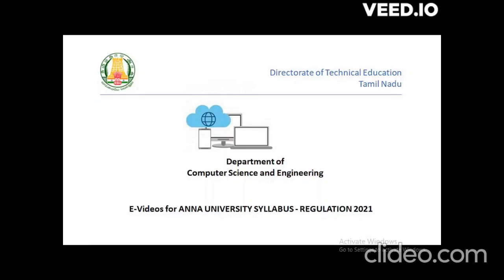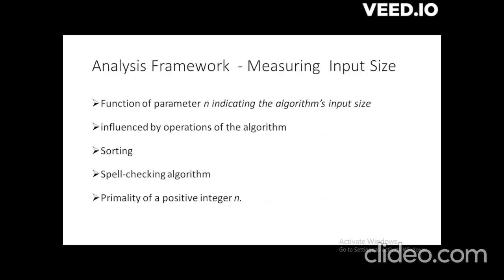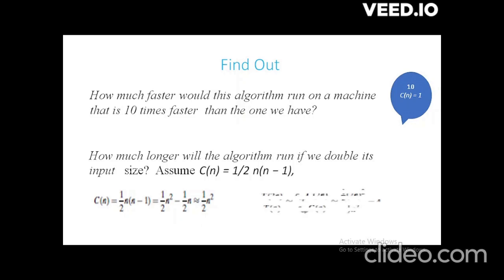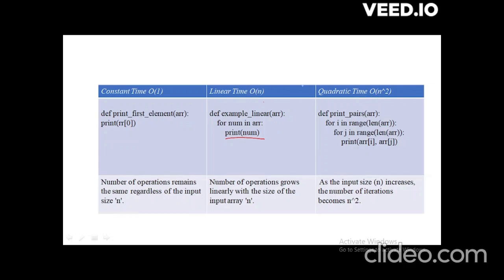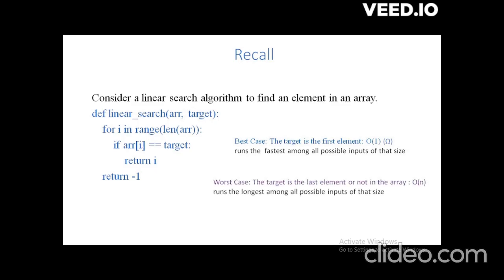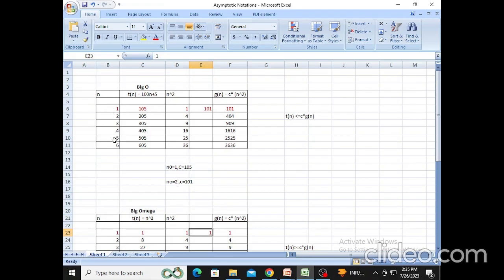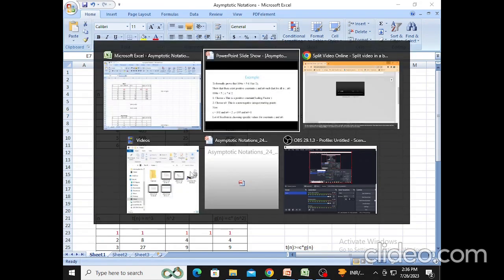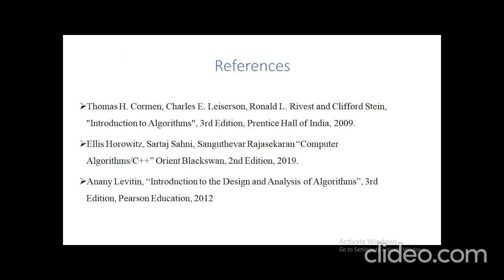Introduction to asymptotic notations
definition and example of asymptotic notations to represent time complexity